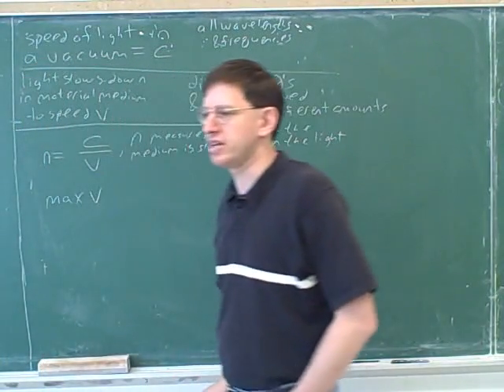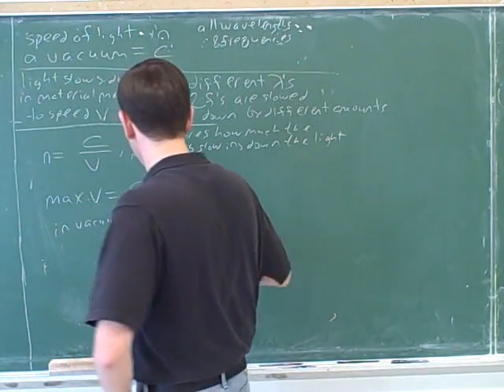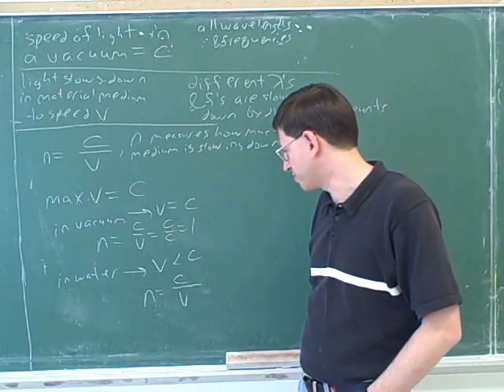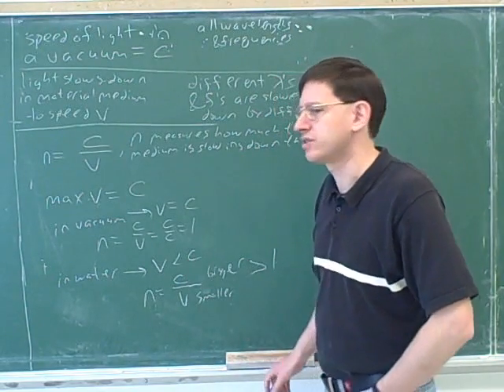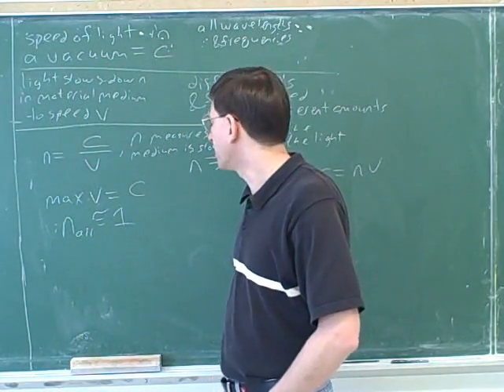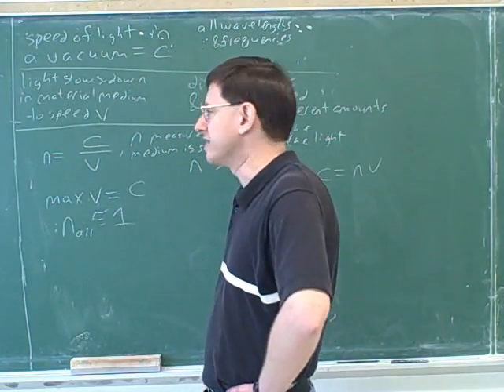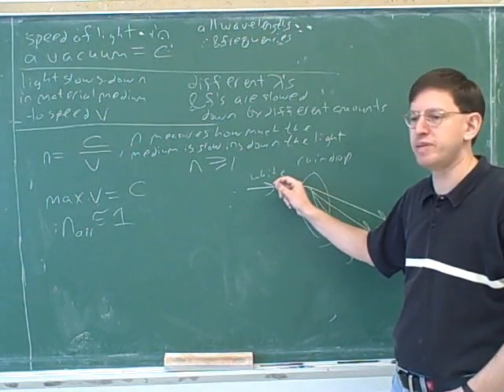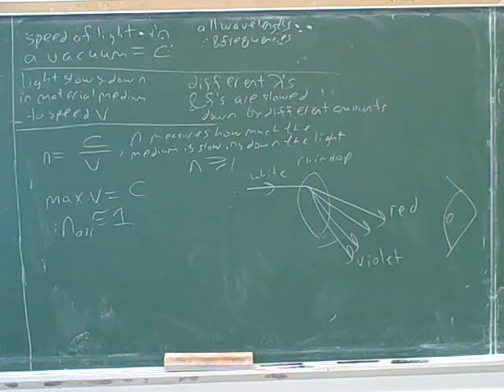Lenses, mirrors, reflection, refraction (12)